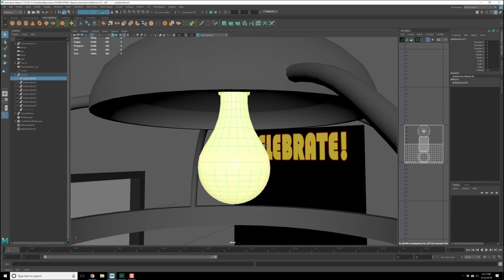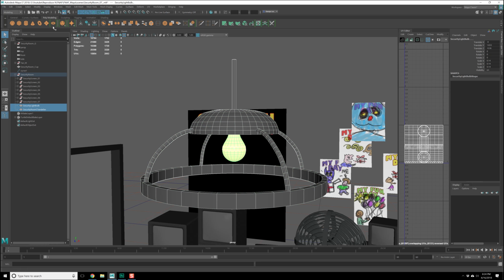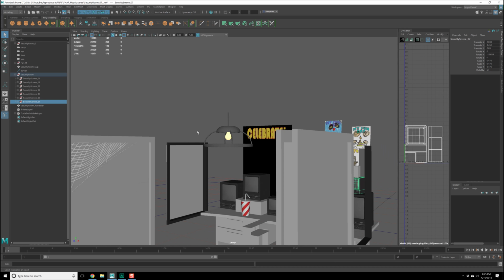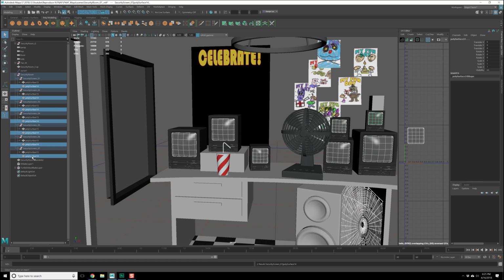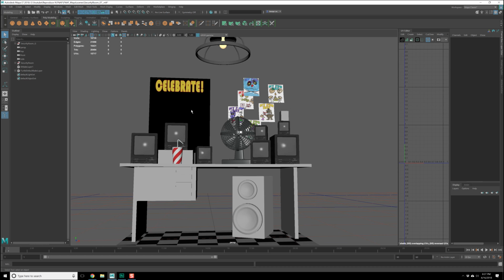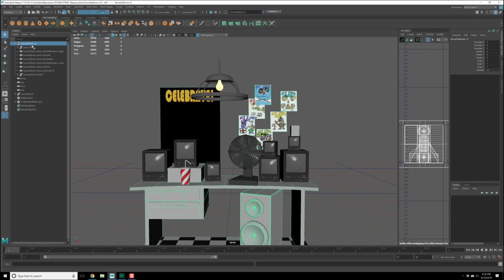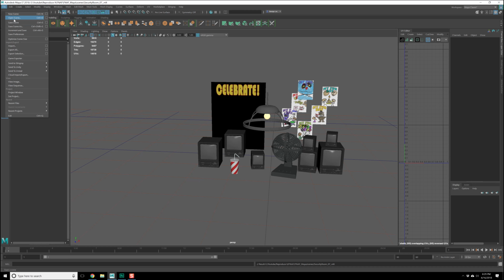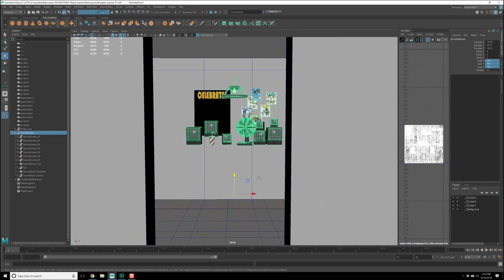FNAF in Unity + Vive - 146 - Import the Old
This is a short video because I was in the middle of getting my 5 year old son to sleep. But anyways, we start by importing some of the old assets so there is less work to be done.